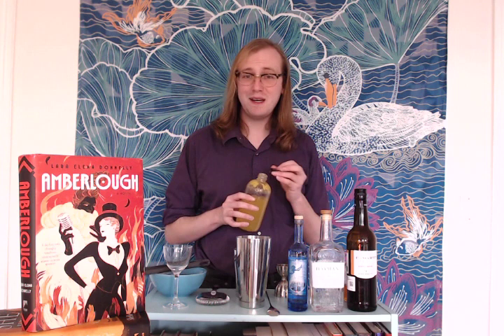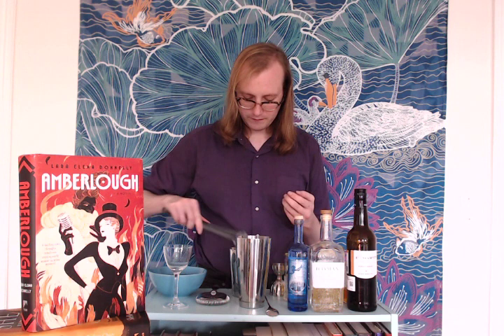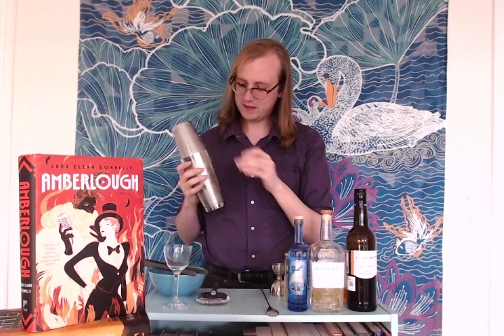Cocktail Recipe & Book Review: Bumble Bee Blaze (AMBERLOUGH by Lara Elena Donnelly)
Today on Bar Cart Bookshelf, we're talking about one of my absolute favorite books: Lara Elena Donnelly's AMBERLOUGH. In a glamorous city on the verge of collapse, a duplicitous cast of cabaret performers, spies, and smugglers navigate an encroaching fascist threat. Our drink, the Bumble Bee Blaze, is a rich sour playing with the flavors and feelings on Amberlough City. Cheers!

Pre-order BASE NOTES